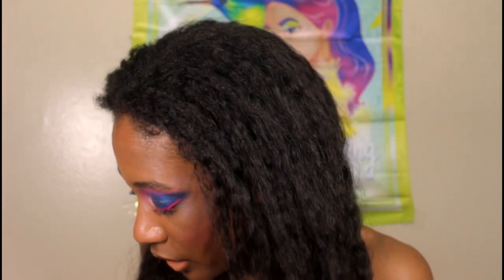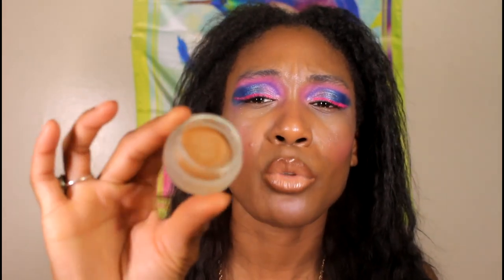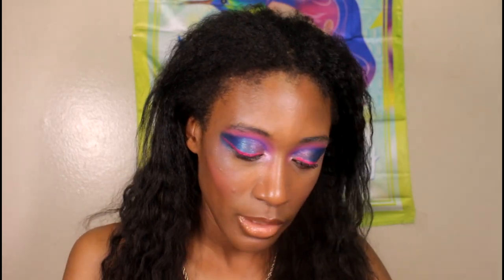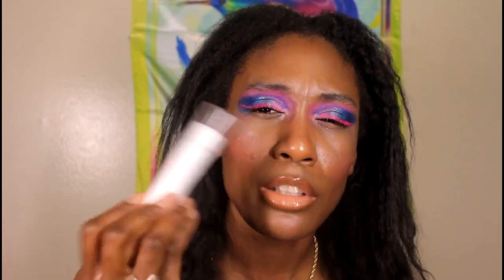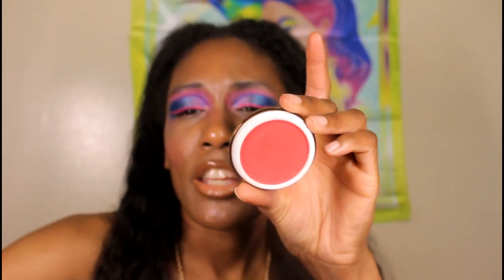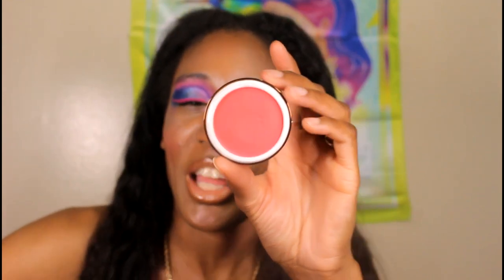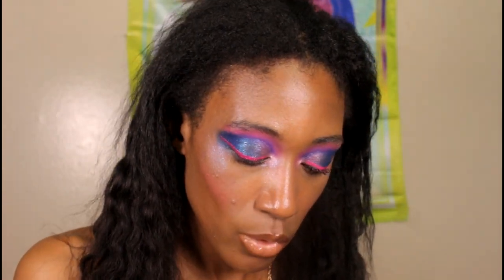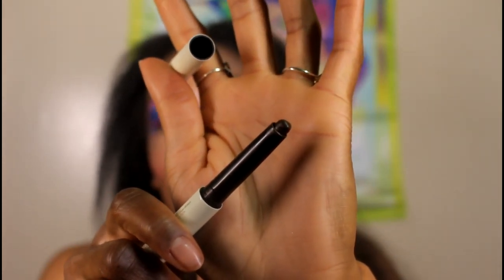Best Beauty Products Of 2023 (So Far)!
Hey Diamond Gang, Gang, Gang!!! Today I thought I'd sharing with you some of the best makeup products I have tried in 2023 so far!  I have tried some amazing new releases this year and I thought it would be fun to share some of the ones that impressed me the most with you in this video today.

Favorite Black Owned Brands:
UOMA Beauty
Pat McGrath
Juvia's Place
Ace Beaute

Foundation Shade References:
Maybelline Coconut
Huda Beauty 500G Mocha
Nars Macao